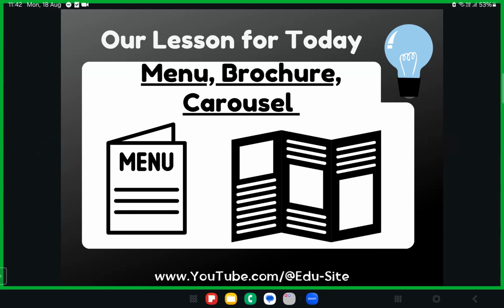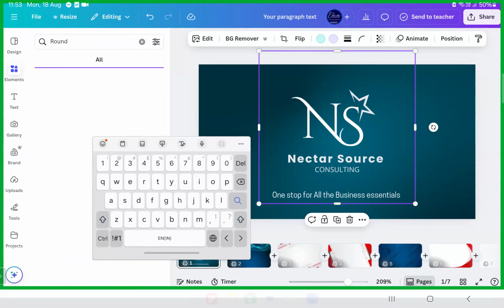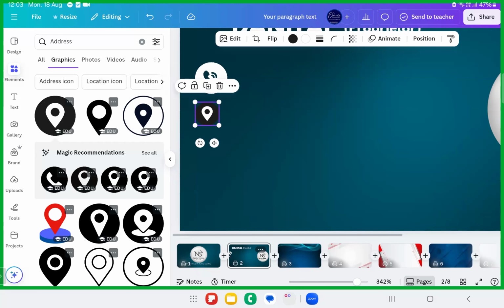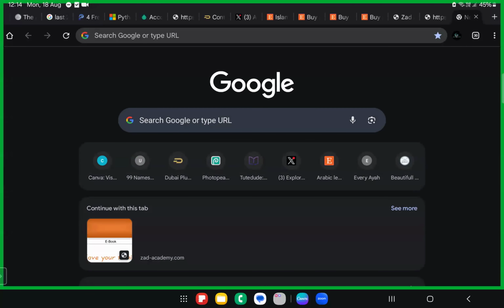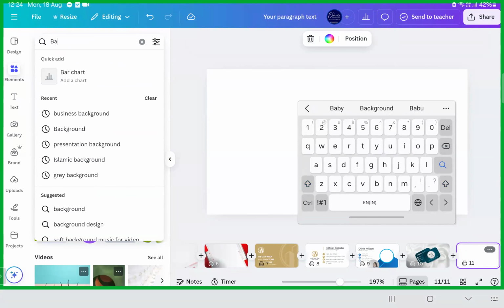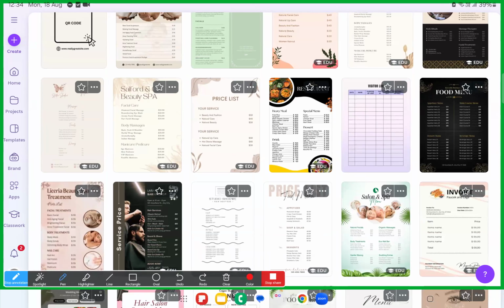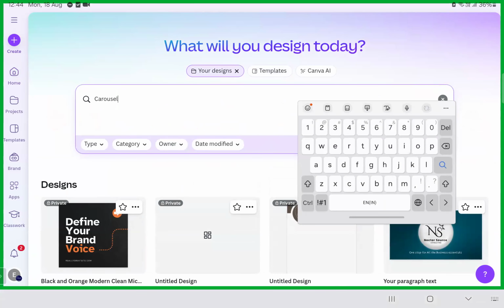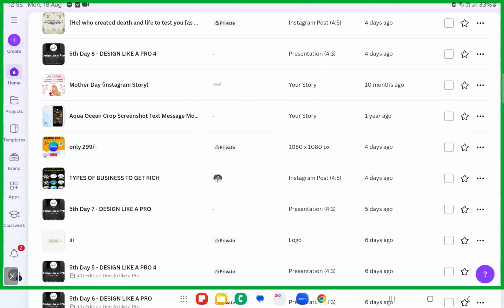DAY 11 - How to design Business Card, Letter Head, Brochures, Menu’s and Carousel using Canva